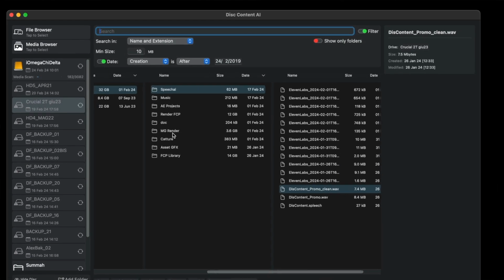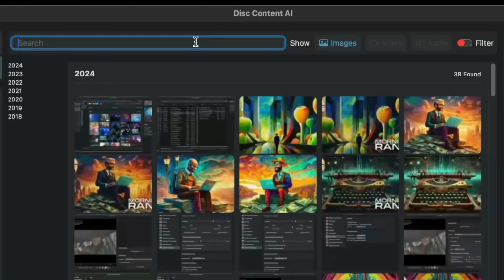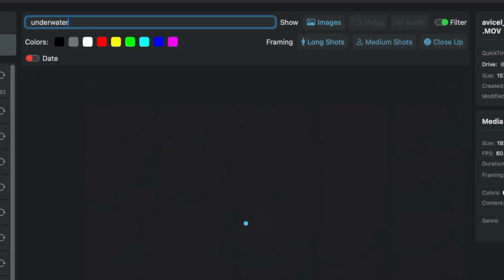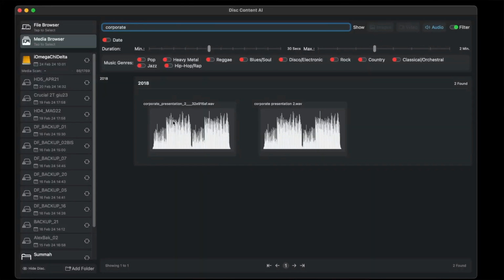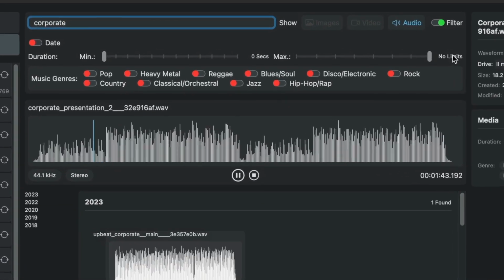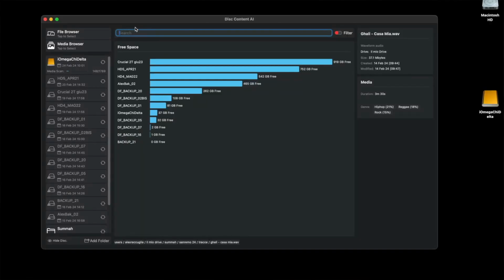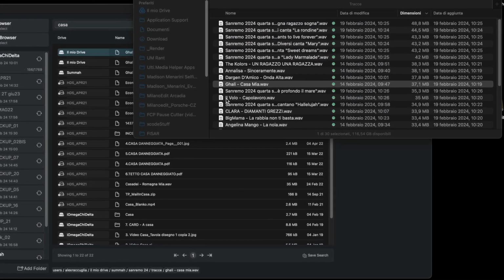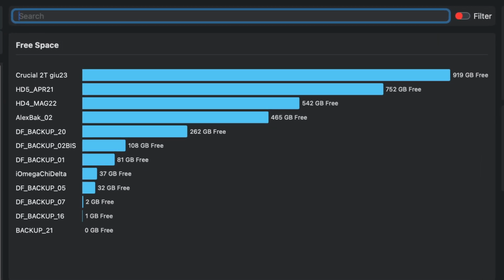The Morning Rant: "Unveiling and demoing Disc Content AI: Revolutionize Your Digital Organization!"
In today's episode, dated February 21st, I dive into the creation process of my latest app, Disc Content AI. It's been an exhilarating ride, with just under a month of development resulting in the transition from alpha to beta phase.

Discover how Disc Content AI revolutionizes file organization by utilizing cutting-edge artificial intelligence to scan and categorize your media files effortlessly. From images to videos to audio, this app unveils hidden treasures within your digital archives.

Join me for a walkthrough of the app's intuitive interface, where you'll learn how to unleash its full potential in uncovering files you never knew you had. Plus, get a sneak peek into the powerful media search engine that allows you to delve deep into your content based on criteria like genre, colors, and duration.

Are you ready to revolutionize the way you manage your digital assets?